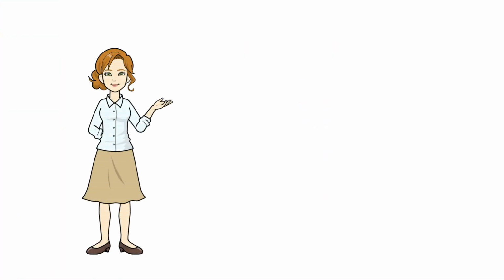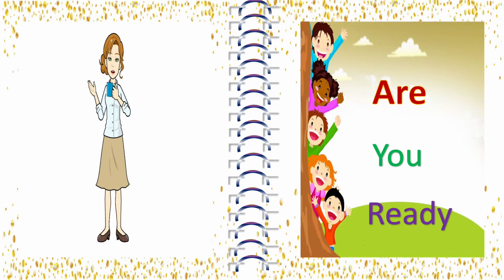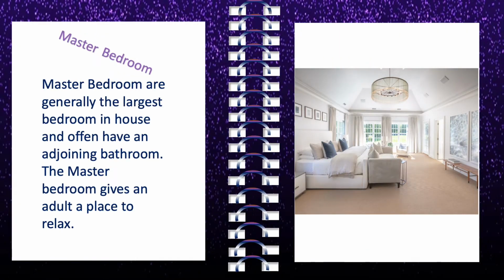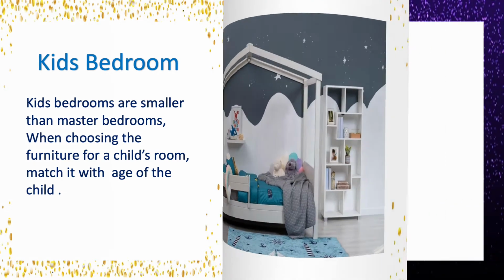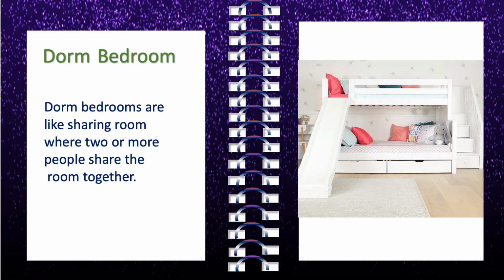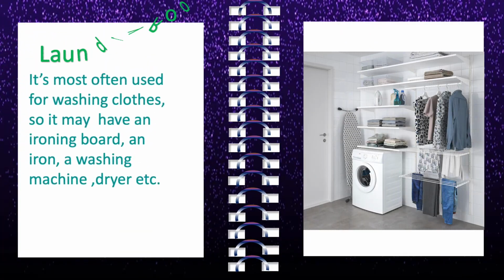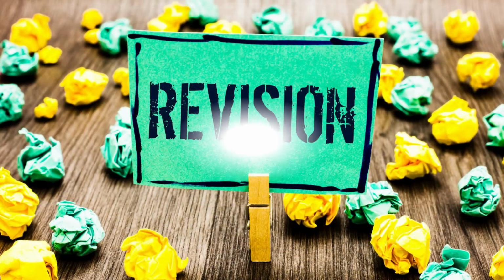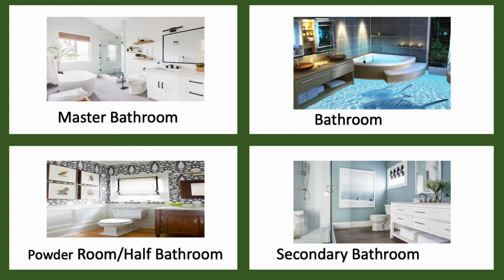My house | types of room in House | english vocabulary for house | parts of house | activities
This video describes about the types of rooms available in house.

types of room in House